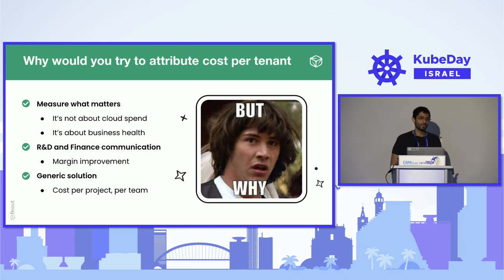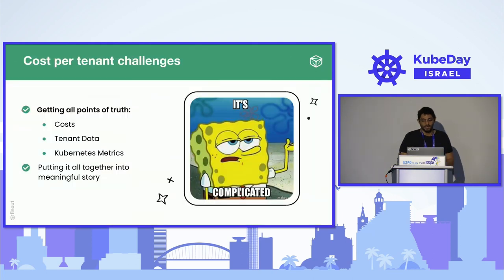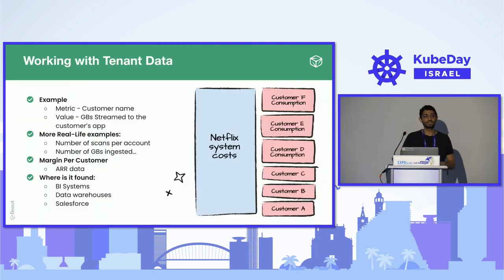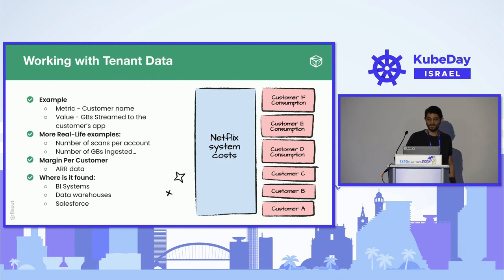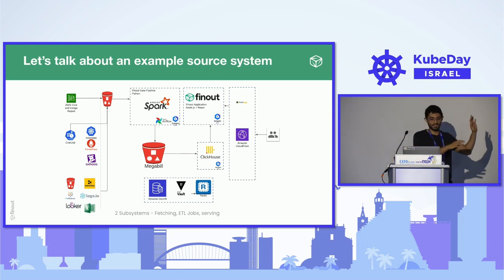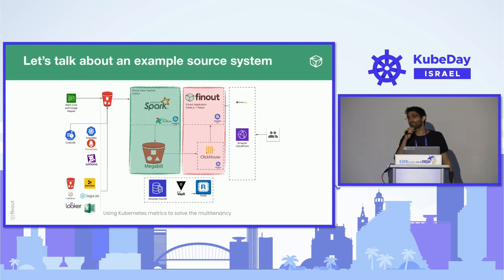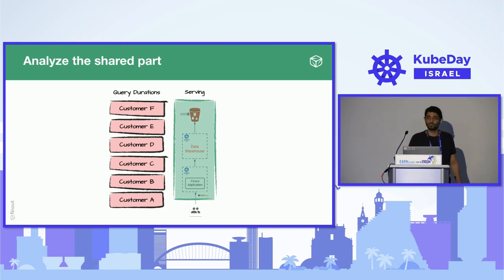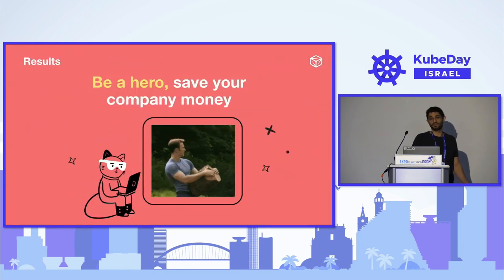How we Attributed Cost Per Tenant in a Kubernetes Environment - Yizhar Gilboa, Finout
We will discuss the challenges that organizations face when attempting to attribute costs to tenants in a Kubernetes environment, and how to overcome these challenges. We'll cover topics such as the importance of accurate data collection, the need for clear communication and collaboration between teams, and the role of automation in simplifying cost attribution. With this knowledge, attendees will be able to effectively implement cost attribution in their own Kubernetes environments and ensure that their organization's resources are being utilized optimally.

- Learn how to track resource utilization by individual tenants using Kubernetes primitives and tools like Prometheus and Grafana.
- Explore different cost allocation models and how to set up monitoring and reporting dashboards.
- Discover best practices and lessons learned for optimizing resource utilization and reducing costs in a Kubernetes environment.